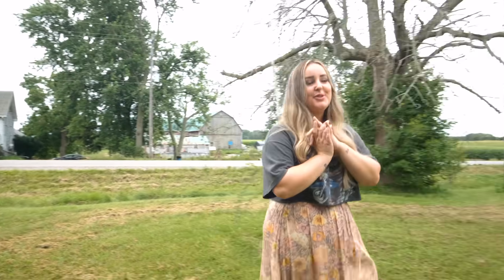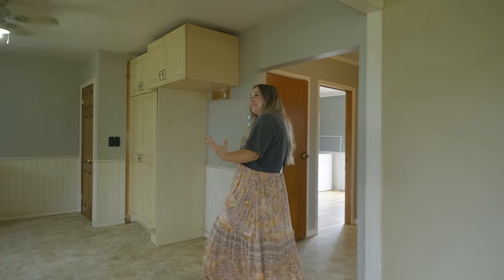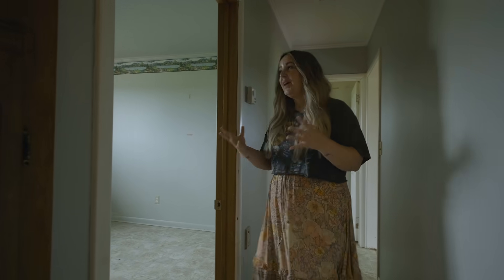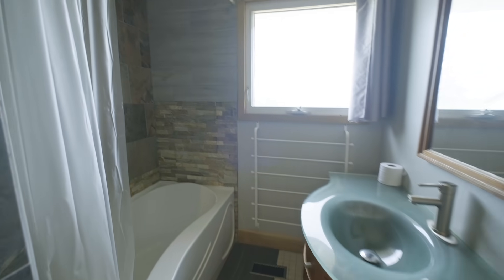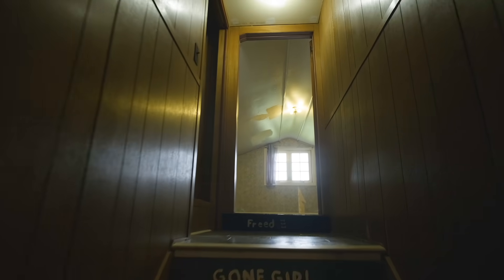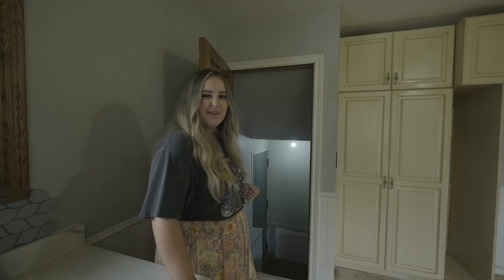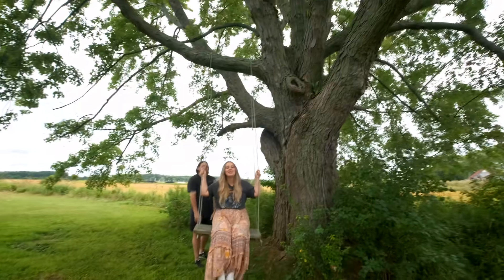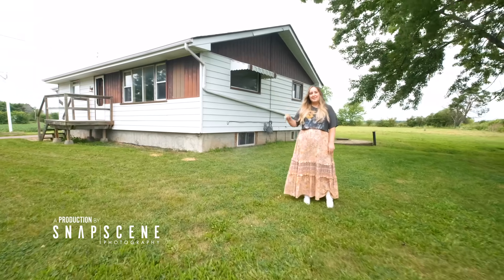HOUSE TOUR! * My Rural Reno! S1 E1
It feels so good to be back in the country. 😭
Although the house isn't perfect and needs a ton of work, the property is truly why we bought this house. It's in the perfect location and is the perfect size for us. I am so excited to take you guys along for the ride of making over this house, seriously.. this kind of project for me is a dream come true for me. I love you all, see you on Wednesday for episode 2 of My Rural Reno!
Also big thank you to Mary & Sabrina for the name of this series! ❤️

* H E Y ! My name is Tasha Leelyn, I'm a Canadian beauty/lifestyle vlogger livin' in the country with my 3 German Shepherds! Home Renos, Home Decor, Thrift With Me - catch my drift? *